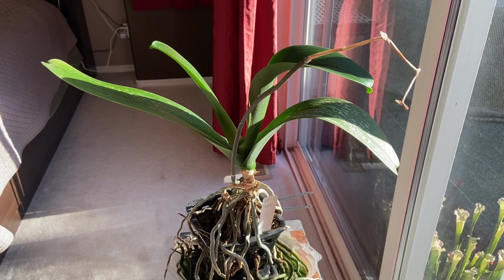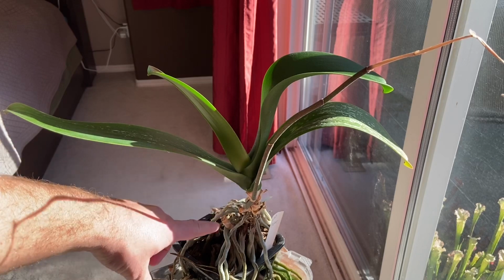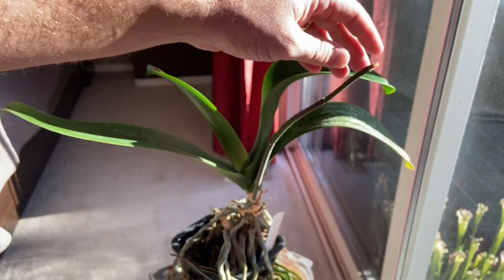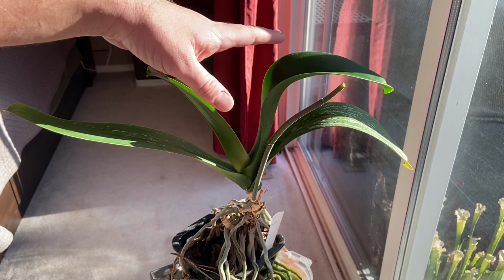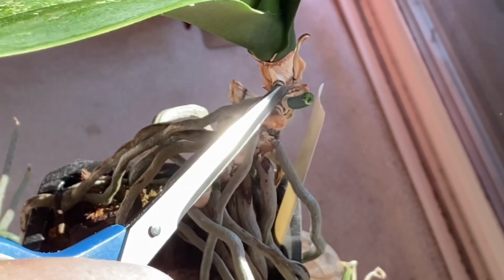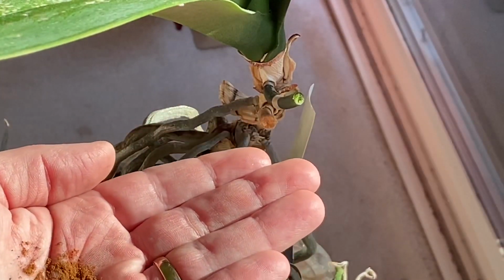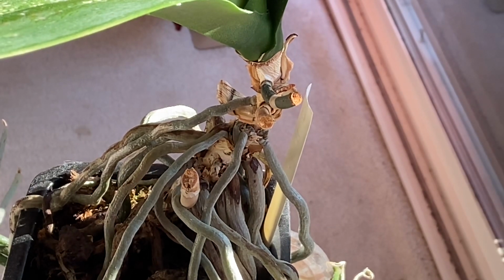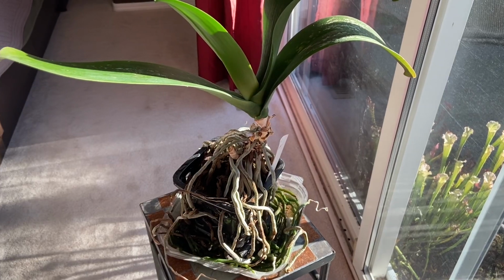PHALAENOPSIS ORCHID HOUSEPLANT CARE ✂ Cut Old Bloom Spikes on Phalaenopsis How and When to. Part 3/4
Houseplant Orchid Care: How and when to cut old bloom spikes. Part 3

L@@K - Hey Guys, I could use your help! Running a Greenhouse is very expensive and time consuming, add filming videos weekly and I have a second full time job in there! haha hence becoming a patron or a greenhouse tip jar.
I hope My videos give you answers to your greenhouse and growing questions, teach, educate and entertain you. I hope I inspire you to try to grow as a person and grow...as in new plants, are you looking for a more one on one experience, extra content, behind the scenes?
I'm really hoping we can continue to grow together on a more one on one basis...

Nepenthes for sale Canada

Follow me on eBay